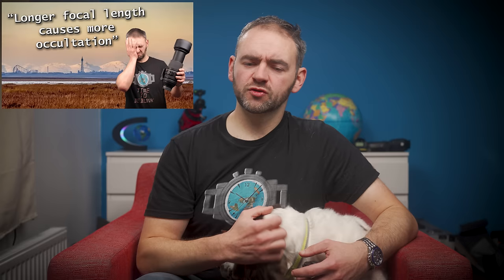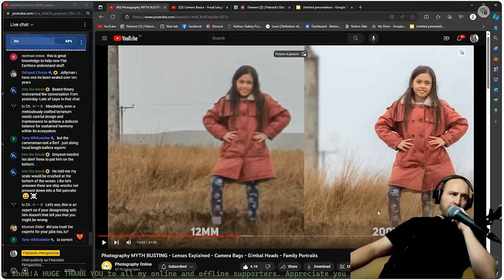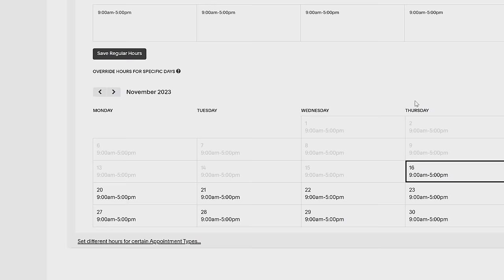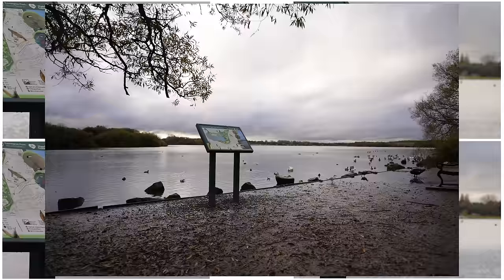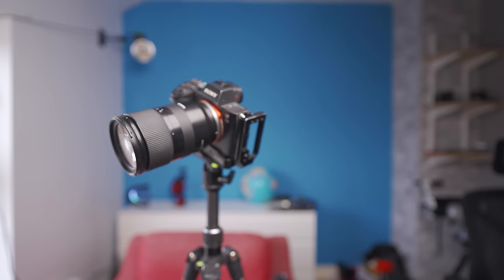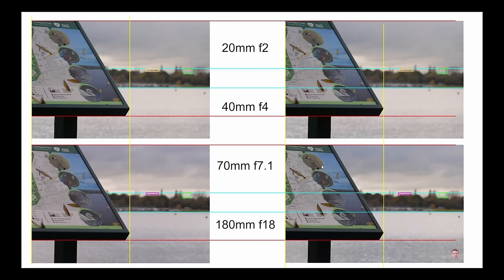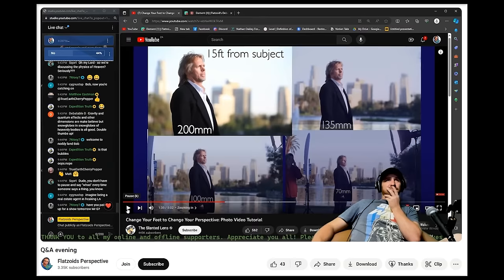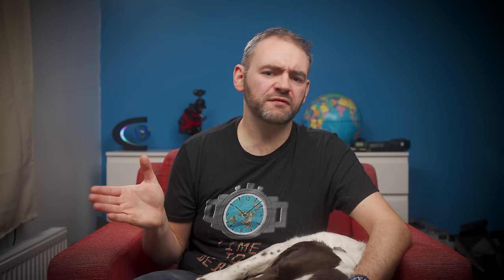Flatzoid Traps and Debunks his own optical argument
I set Flatzoid a challenge to prove his claims about optics ... he seemingly decided to make up his own test though
And I address some minor faults with the test I presented